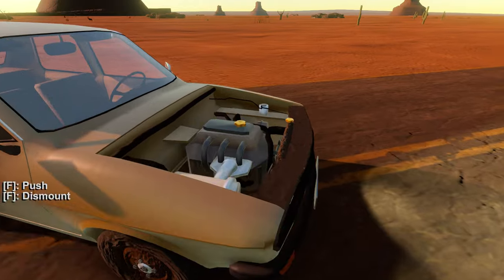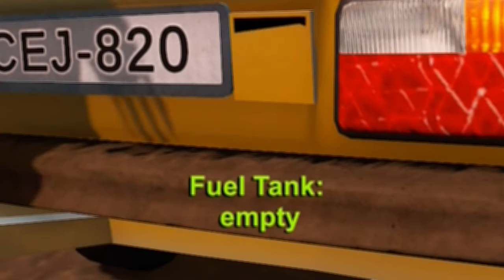Going Dry in The Long Drive.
After a grueling 7km distance into our journey we had ran out of gas. Lucian had prepared for just such an occasion. However, I had not prepared... for Lucian...